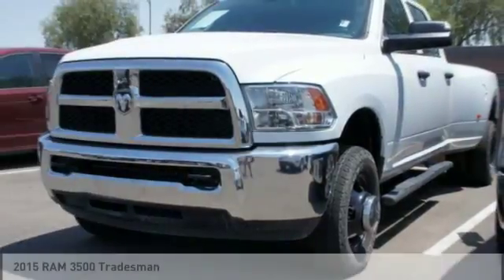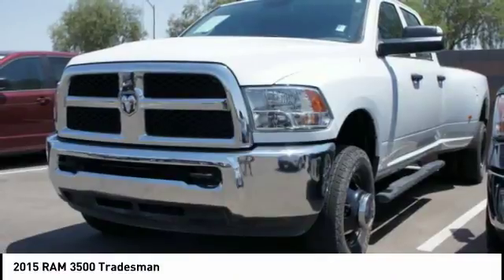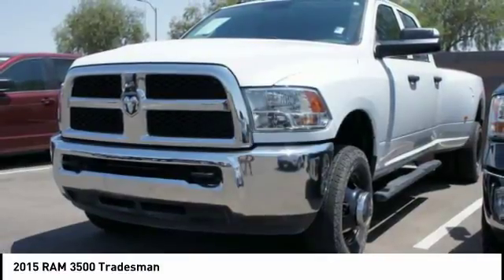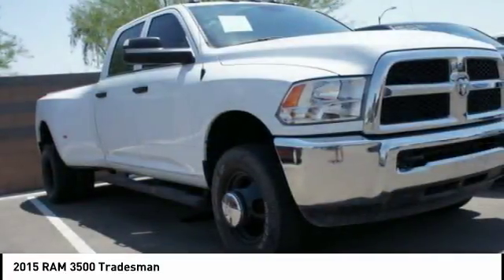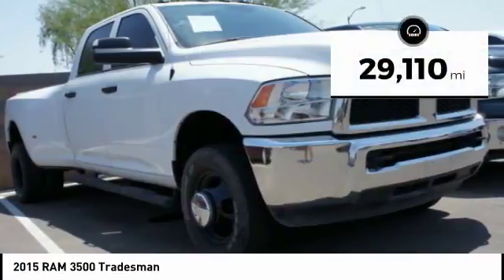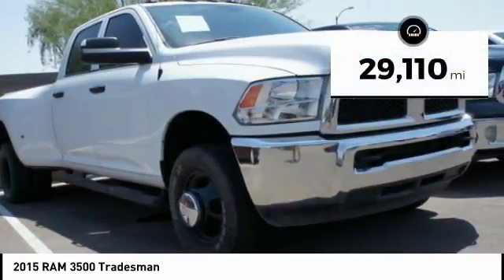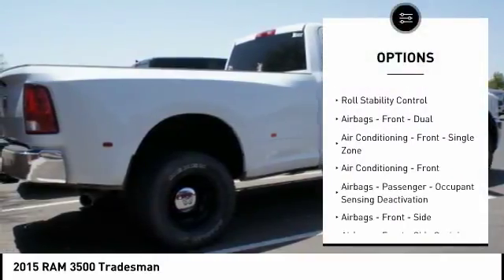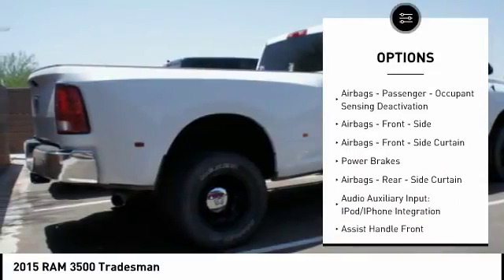2015 RAM 3500 Peoria AZ 702594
2015 RAM 3500 Tradesman

Don't miss this 2015 RAM 3500. It's equipped with great features. You'll want to take this  home. Make a great choice today.